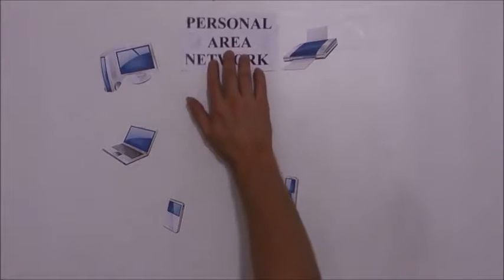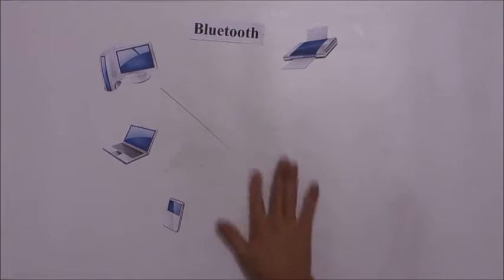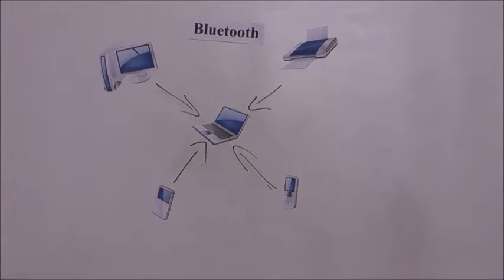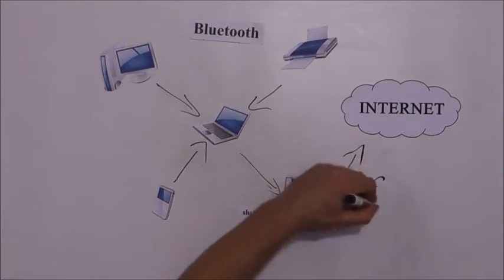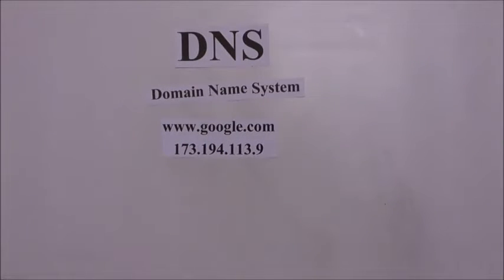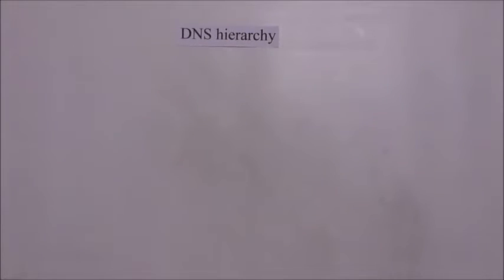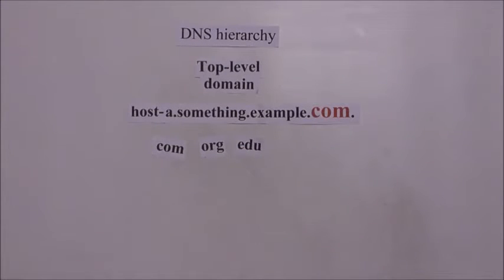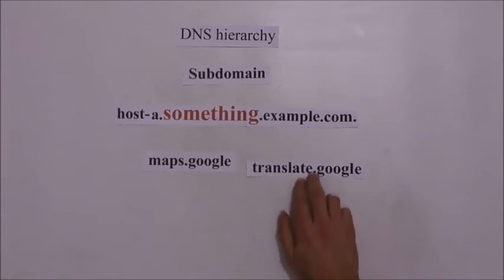PAN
কোন কিছু বুঝতে সমস্যা  হলে যোগাযোগ